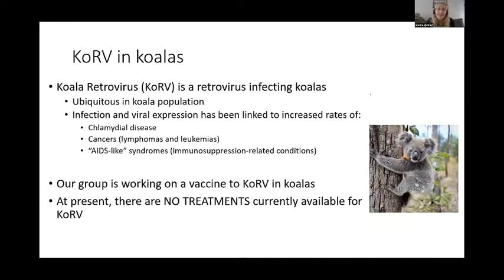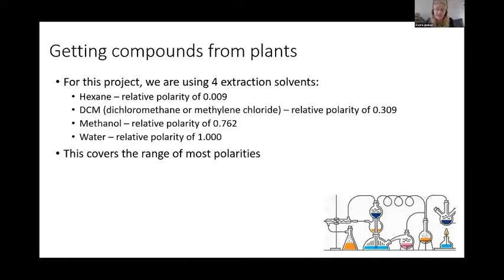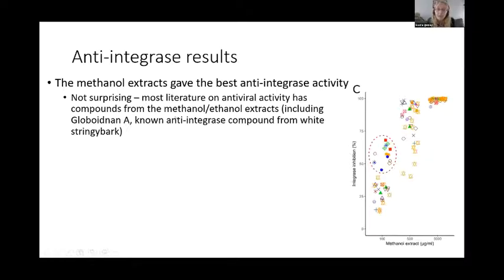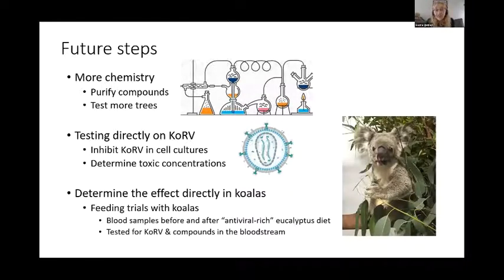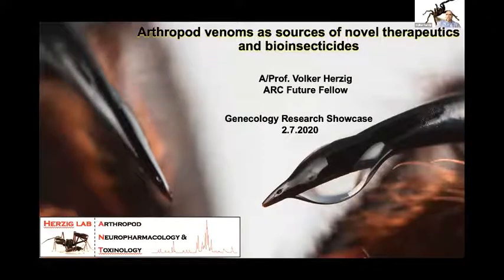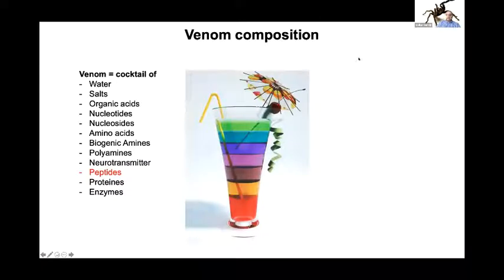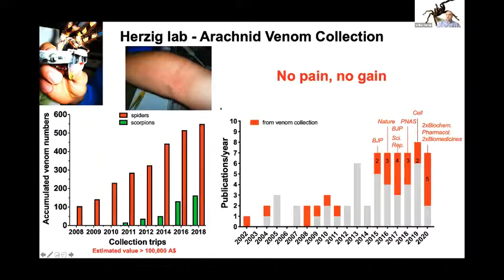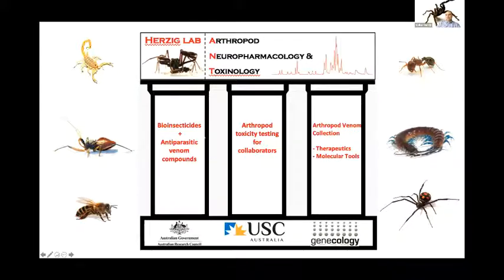Bonnie Quigley and Volker Herzig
GeneCology Showcase - July 2, 2020.
Presentations by:

Dr Bonnie Quigley
Medicine for koalas - antiviral properties in food source eucalypts to combat Koala Retrovirus

A/Prof Volker Herzig
Arthropod venoms as sources of novel therapeutics and bioinsecticides